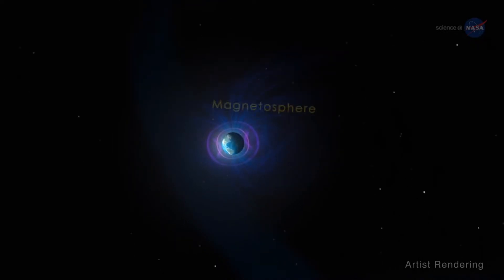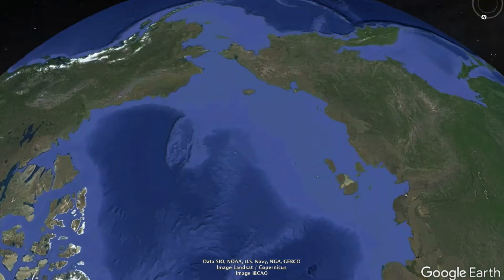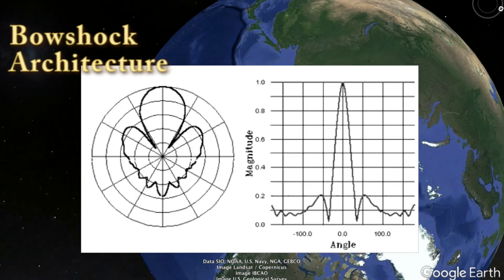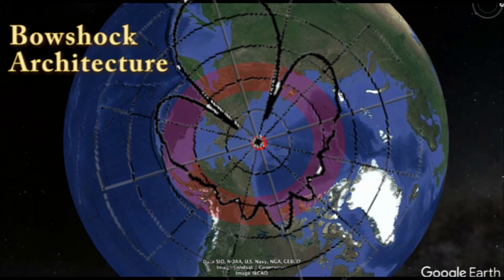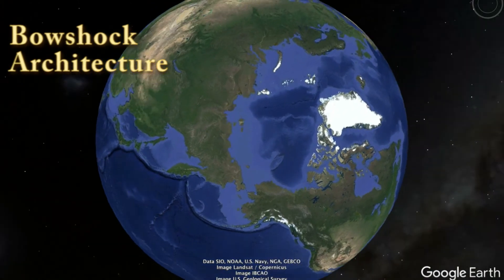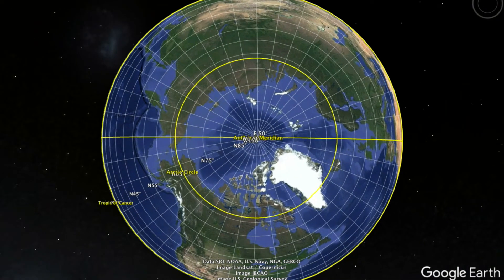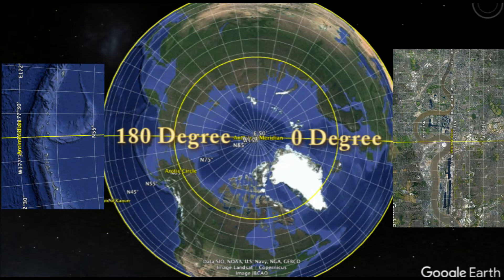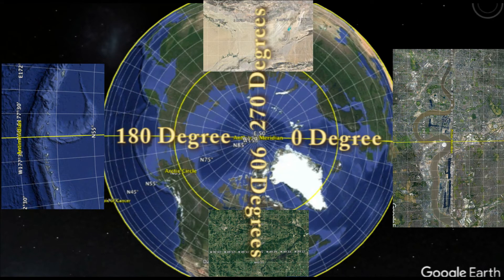Apocalypse 17: The BowShock Formation of the North Pole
Like waves splashing over the bows of the boats, charged particles splashed across the North Pole of our planet and stripped away the surface, leaving clues that may help us unwind mathematical questions about the event.

Asymmetric stellar wind bow shock